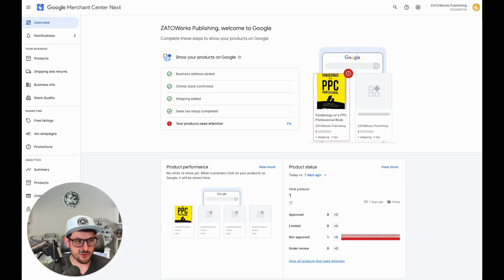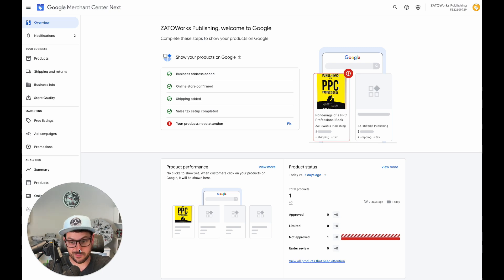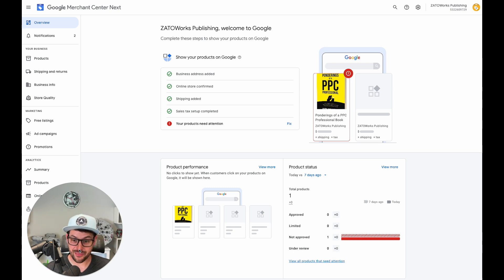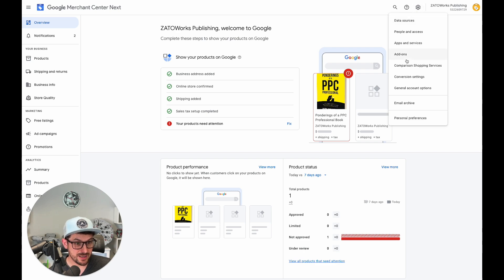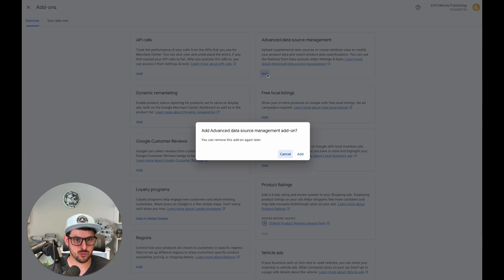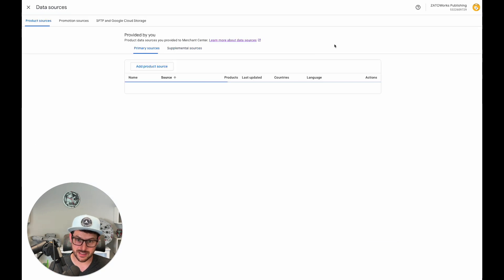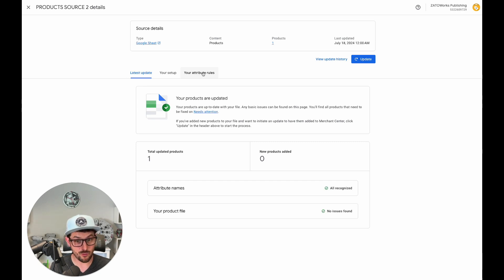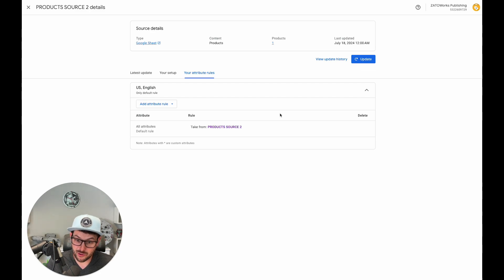How To Enable Feed Rules in Merchant Center Next - Now Called Attribute Rules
Feed Rules are now called Attribute Rules, and they are now in Merchant Center Next. Here is a short step by step walkthrough for turning those on!

For a Step-by-Step Walkthrough in how to set up and use attribute rules in GMC Next, watch this video

as well as their SMB Google Ads Program (for budgets under $10K/month)